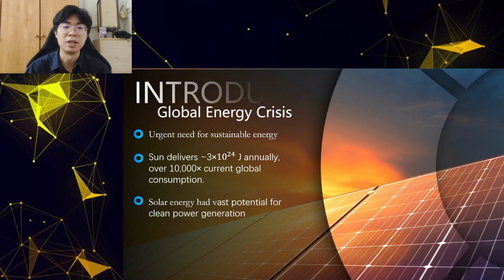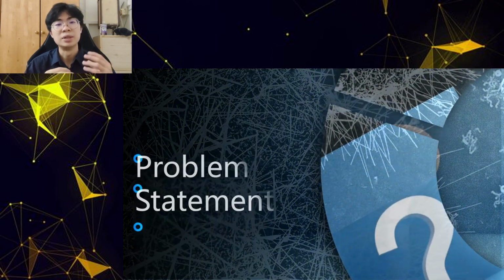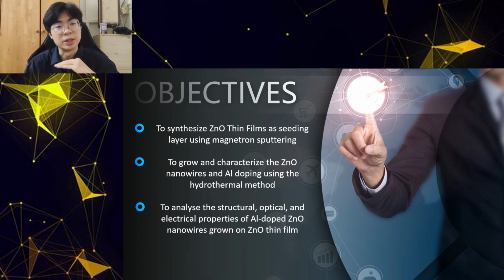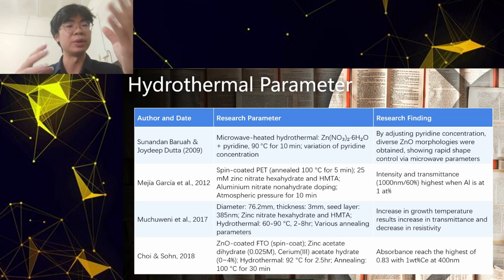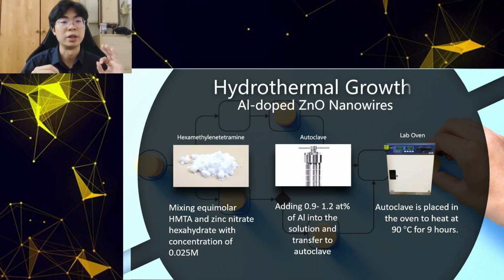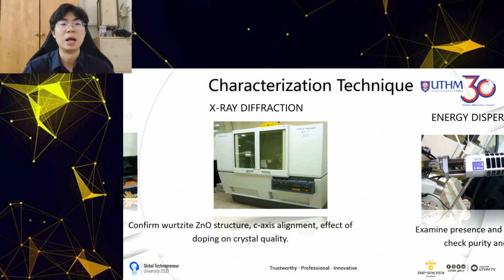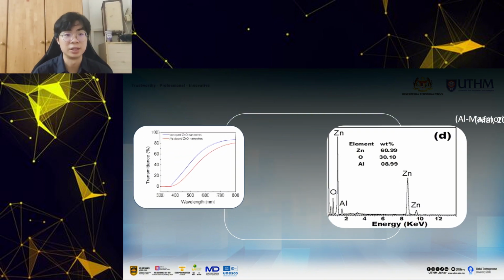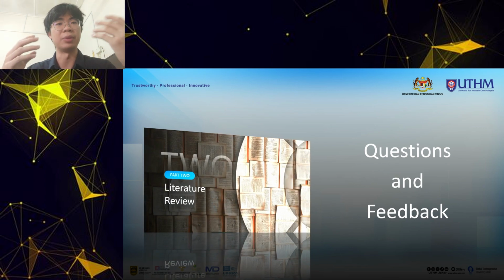UTHM IMM Competition (Chua)